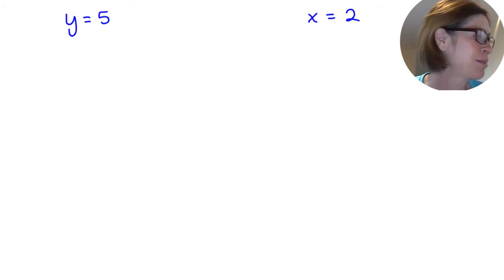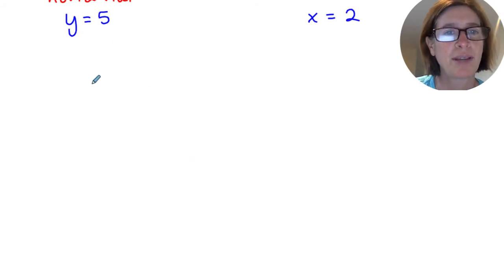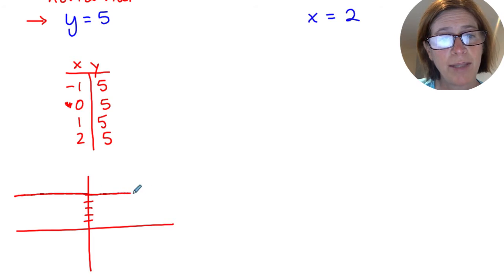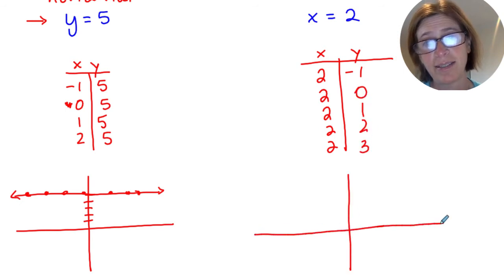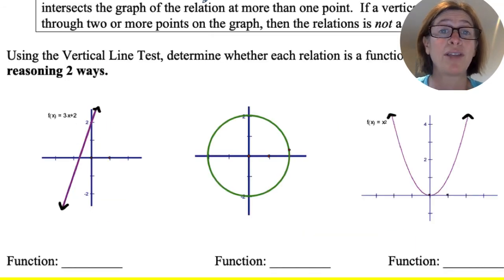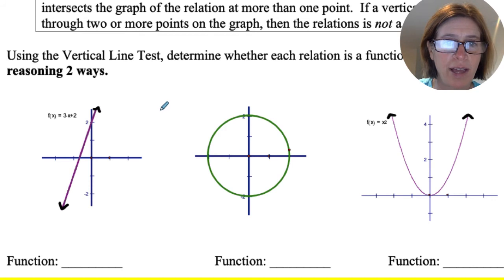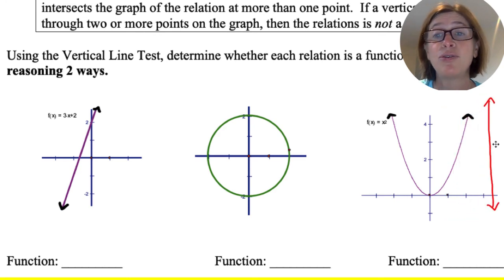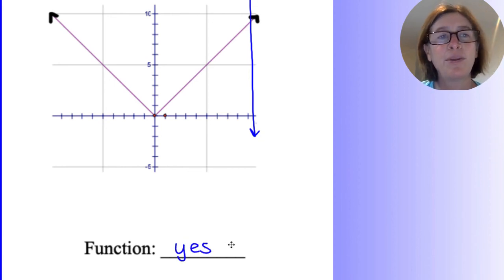Coach Fred's Alg 2 ~ Vertical Line Test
Video OC 2020